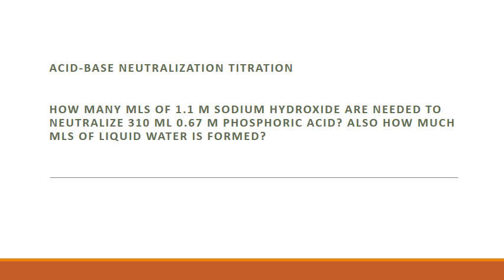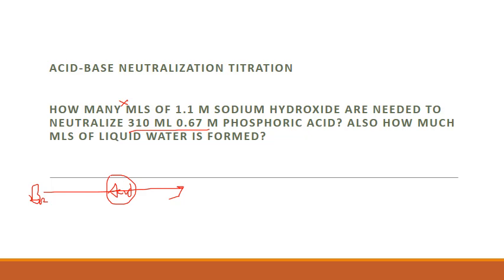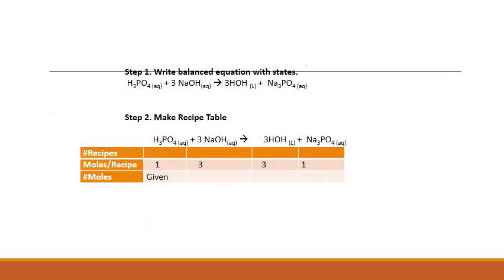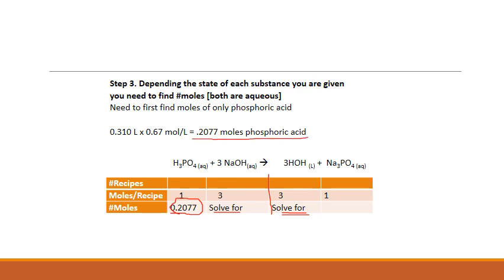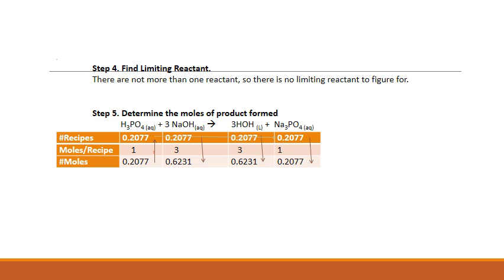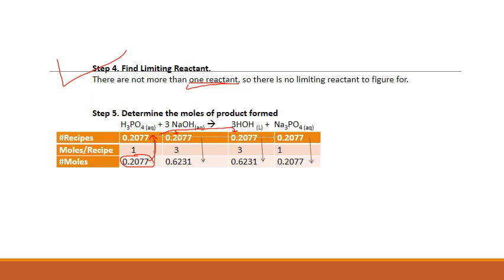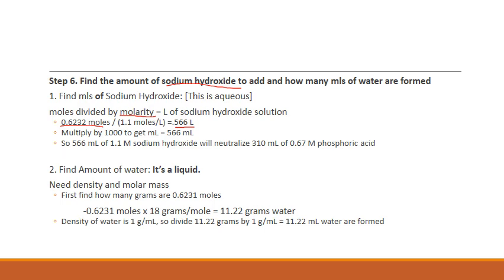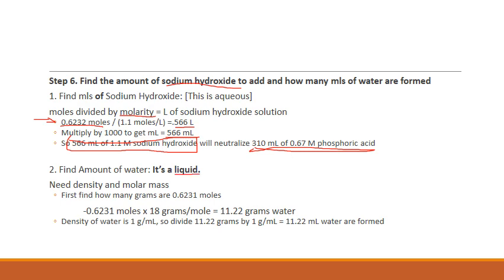4 Stoich example 5